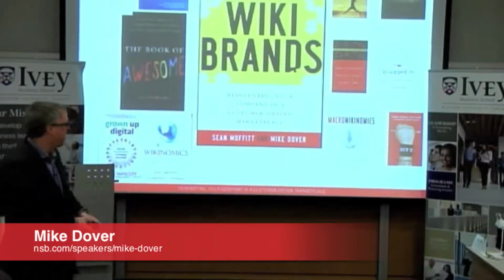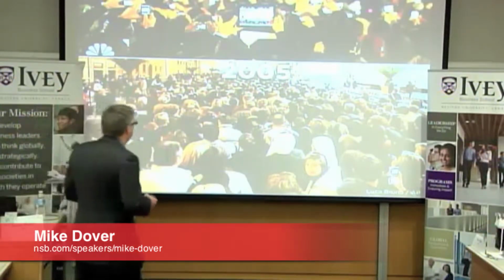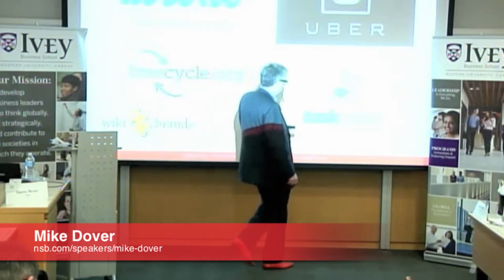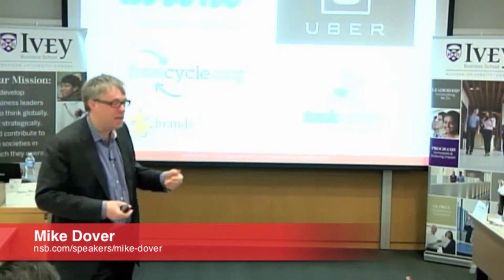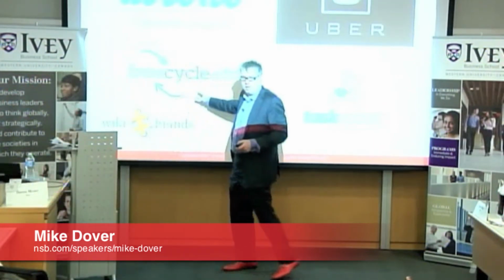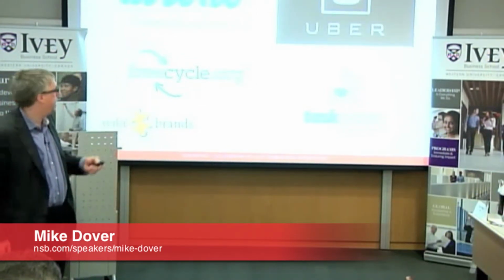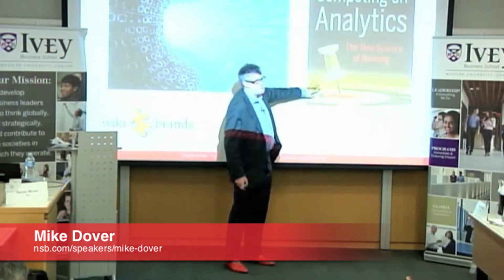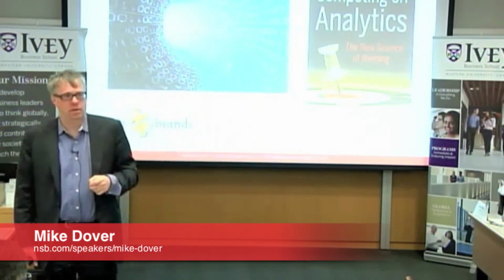NSB Speaker Mike Dover at Ivey Idea Forum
Speaker Mike Dover delivers a presentation at the Ivey Idea forum in May 2014